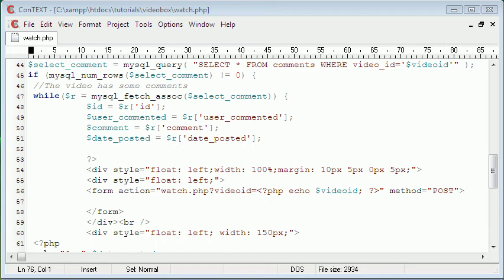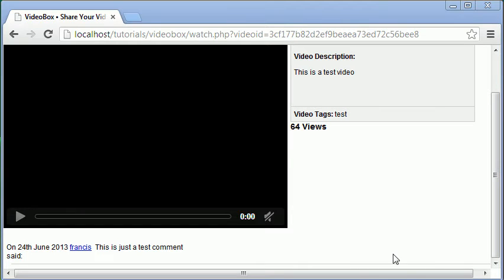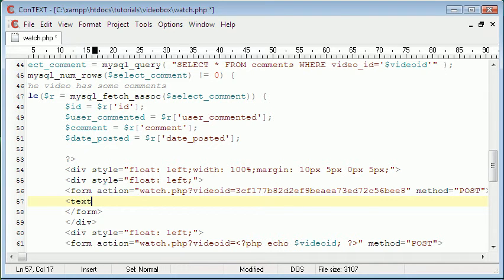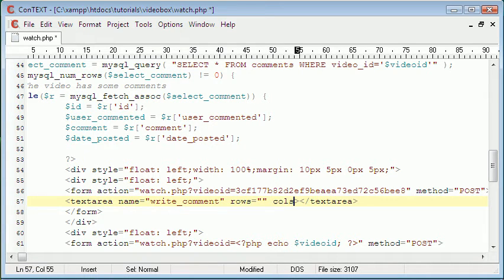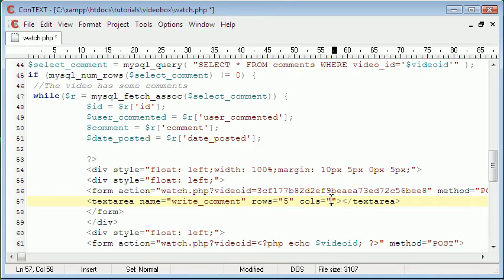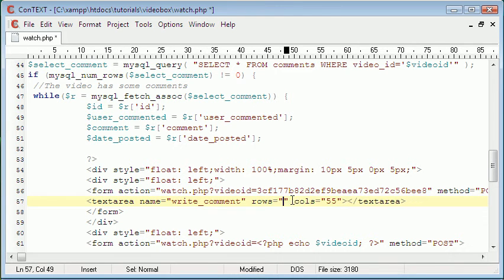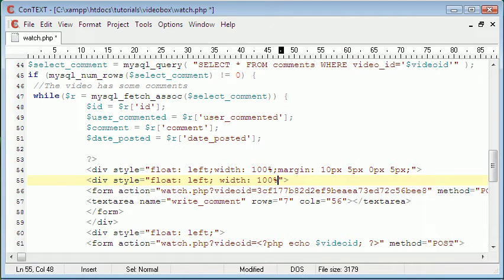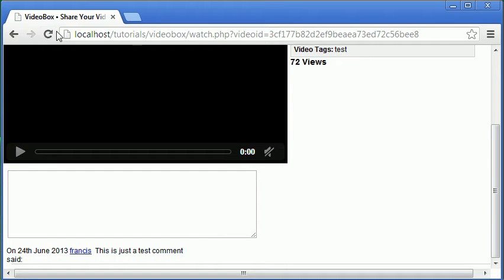Make Your Own YouTube Part 19 : Writing Comments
In this episode we will be allow users to write their own comments under the video on the watch page.